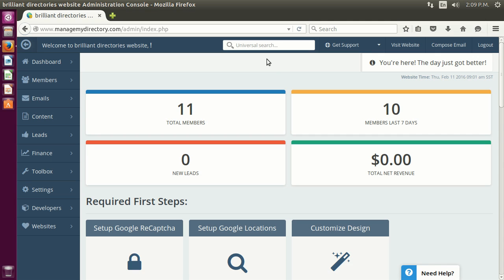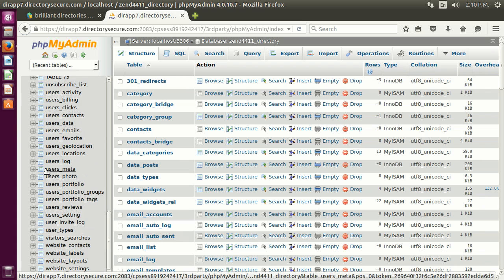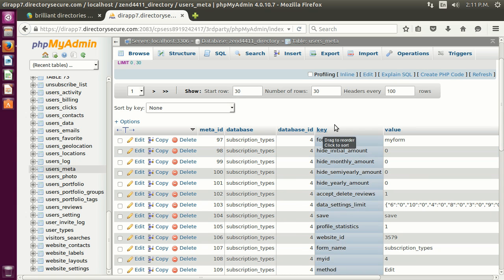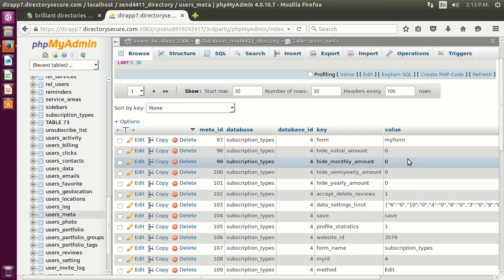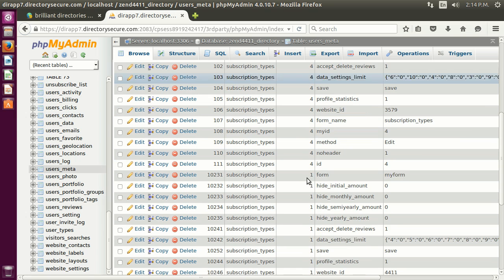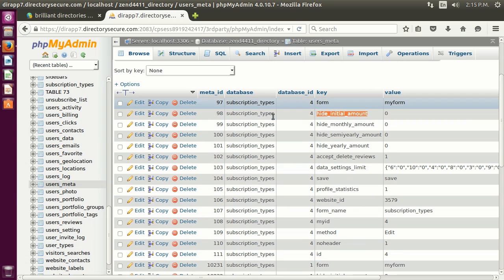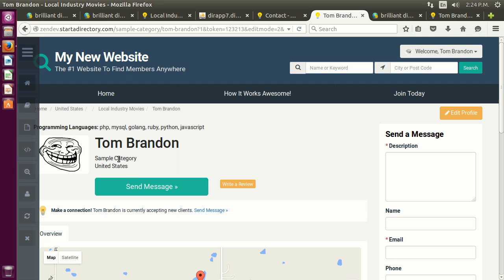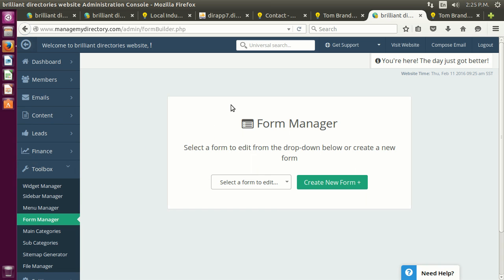Custom Forms & Variables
👋 Learn how to create custom variables and forms to add and show new information on your site by using forms or calling variable names.